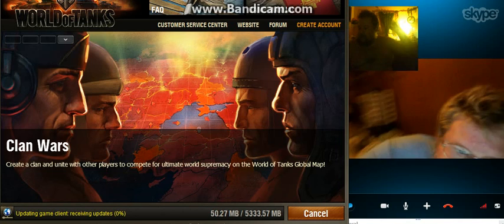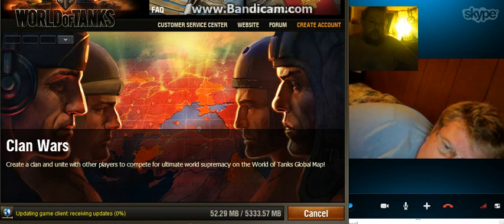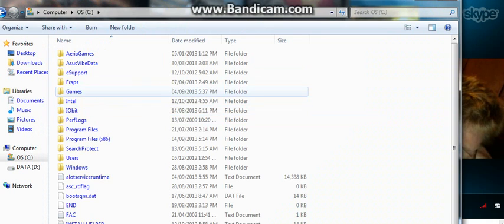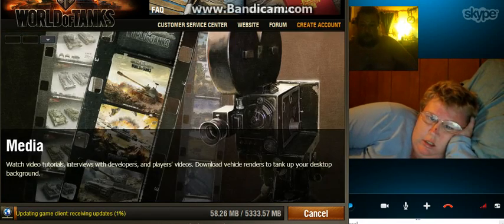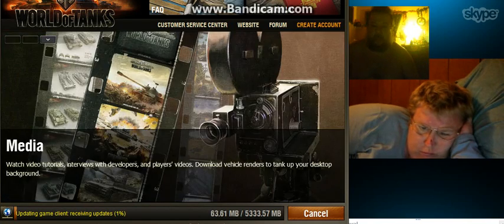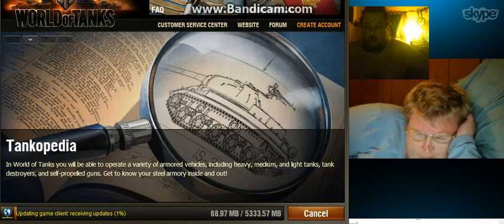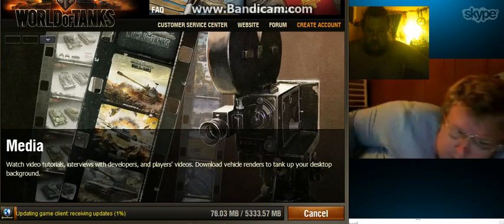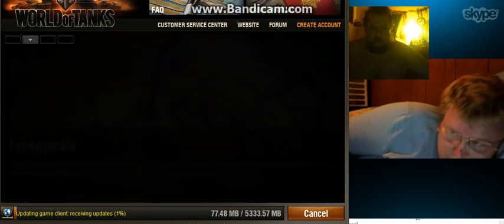world of tanks not just me having the proplem with 8.7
world of tanks not just me having the proplem with 8.7 it says critical error see log file just not me that cant load it up watch the video and see and wot wont reply to my tickets about the proplem so infact wot programers don't care what kind of proplem you have with the game they care when people pay for the shells and all that gold like me its a wast of time paying for them to make the game work propyl so wot can kiss my ass wasting my time